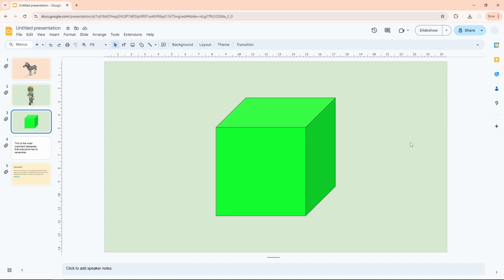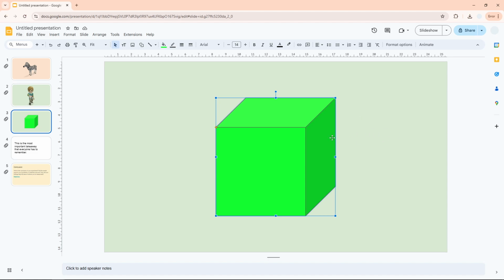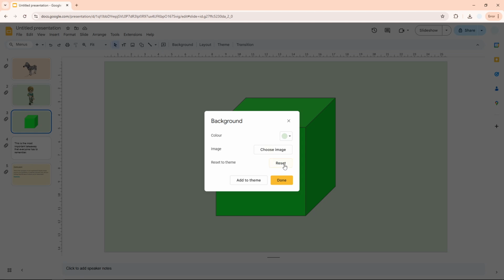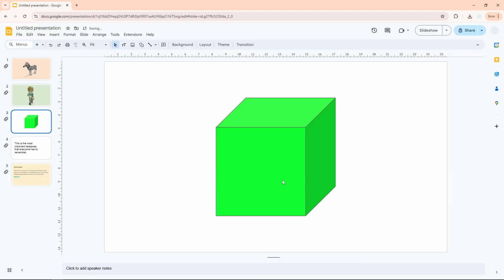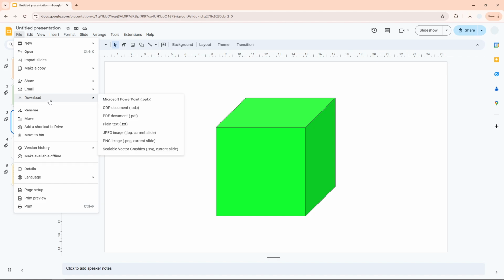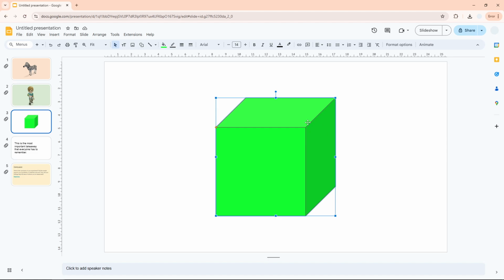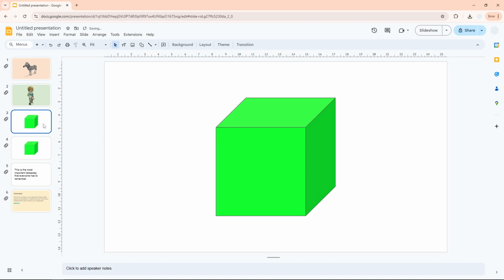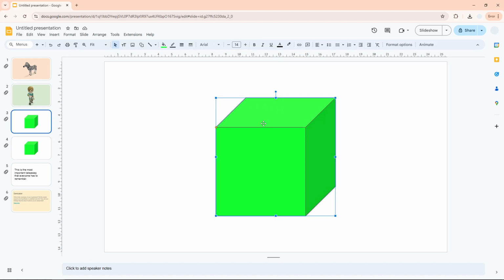How to Save Google Slides Objects as Images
👉 In this video, learn how to effortlessly convert objects in Google Slides into high-quality images. Follow our step-by-step guide to enhance your presentations and share visuals easily!